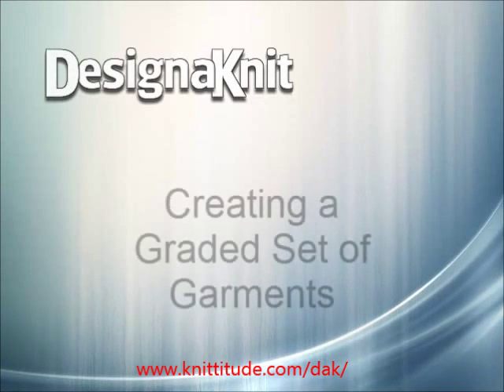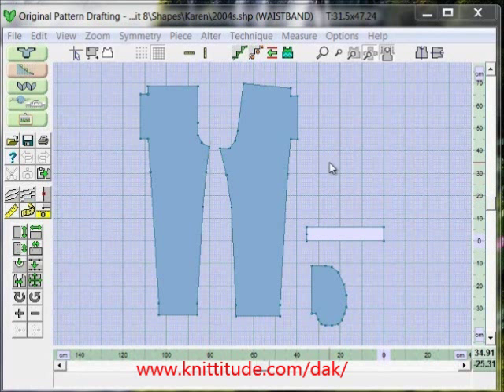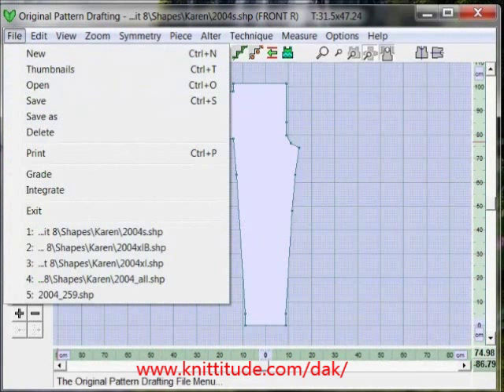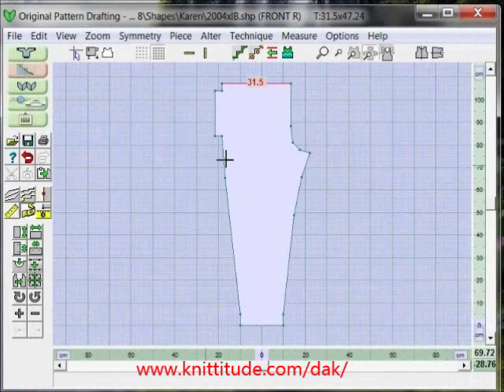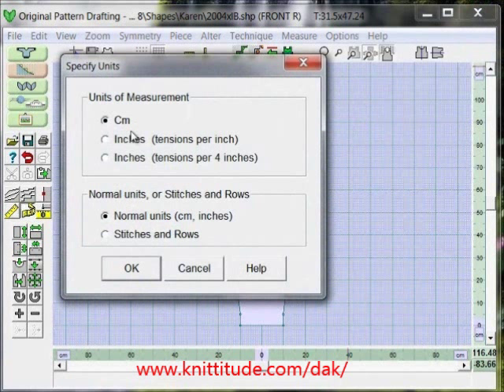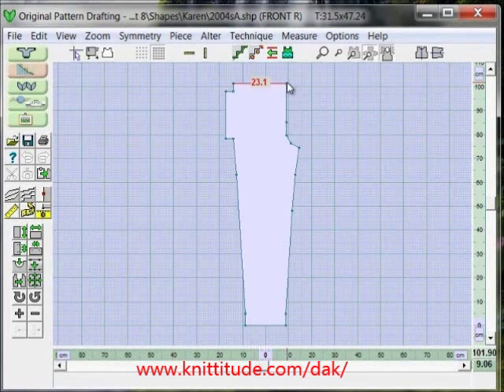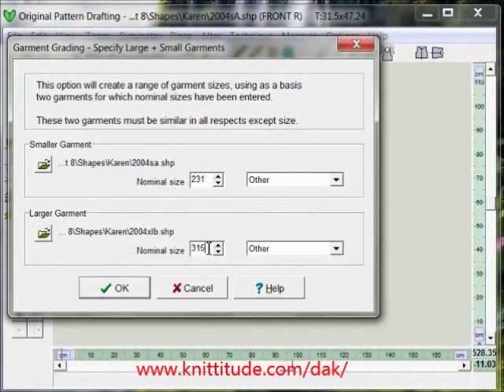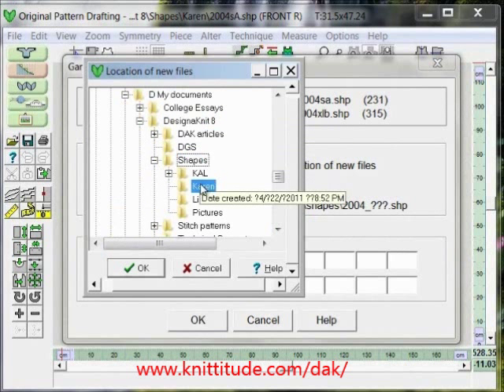DesignaKnit 8 Tutorial Creating A Graded Set Of Garments